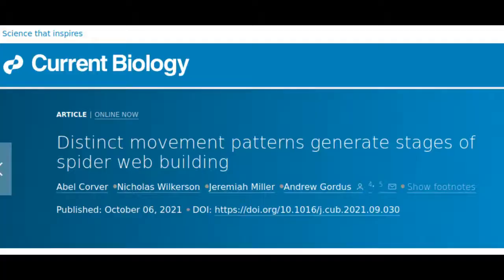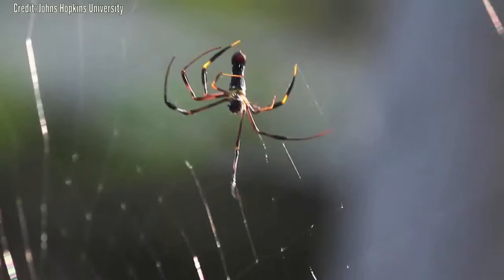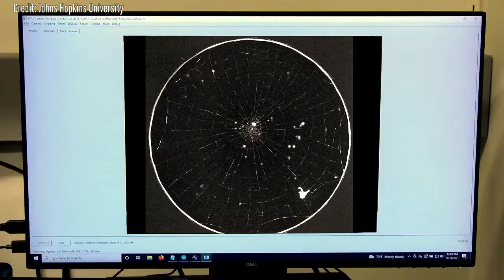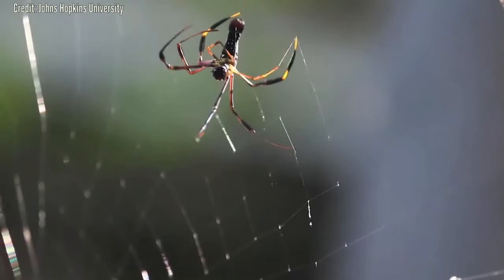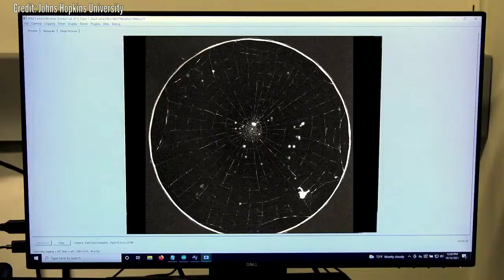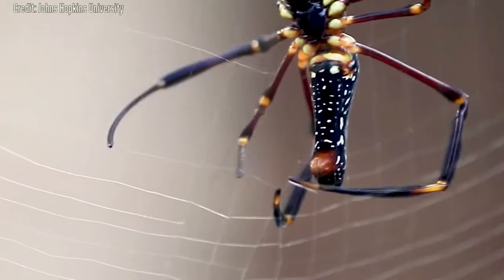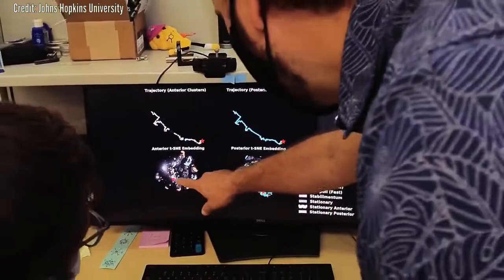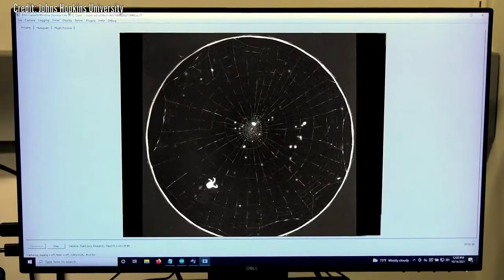Spiders’ Web Secrets Unraveled | Researchers document every step of spider-web building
Johns Hopkins University researchers discovered precisely how spiders build webs by using night vision and artificial intelligence to track and record every movement of all eight legs as spiders worked in the dark.

Credit: Johns Hopkins University

Research paper: Distinct movement patterns generate stages of spider web building